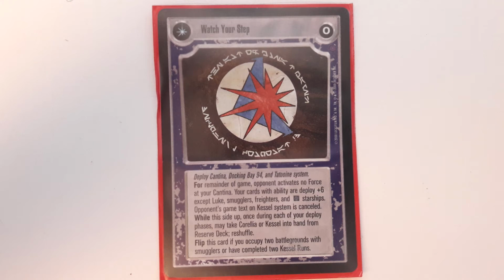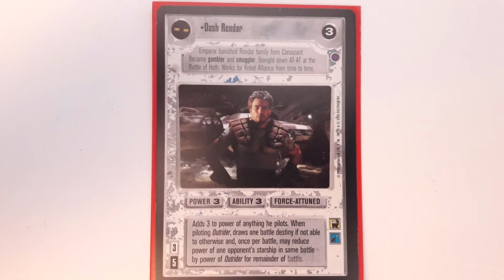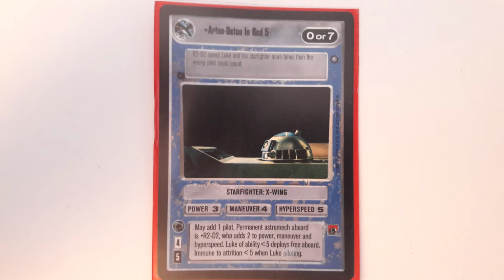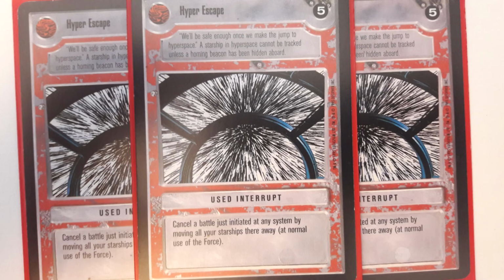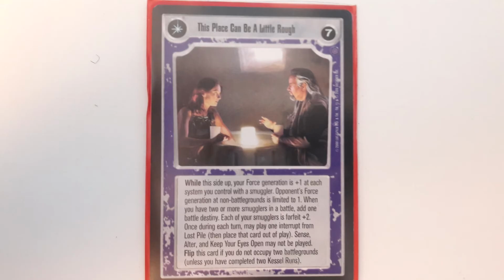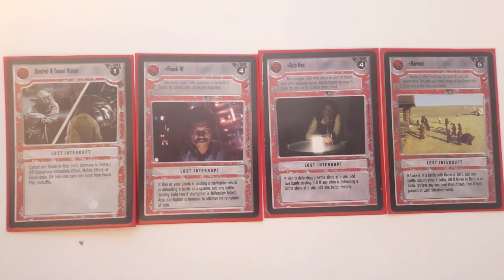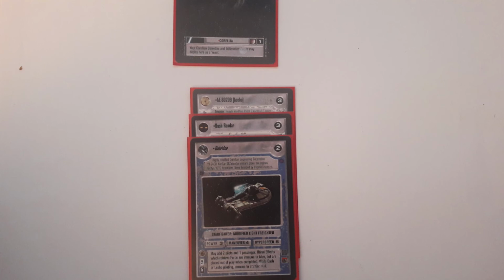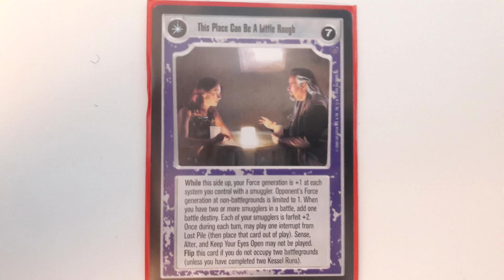SWCCG Deck Construction - P-Ref II- Watch Your Step (WYS)